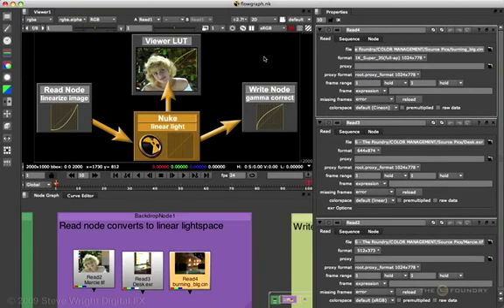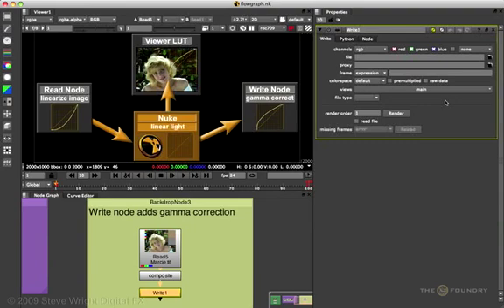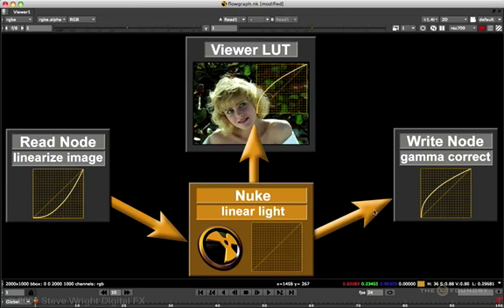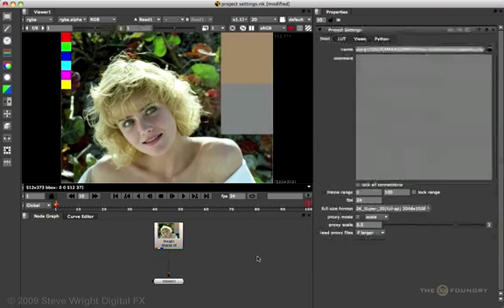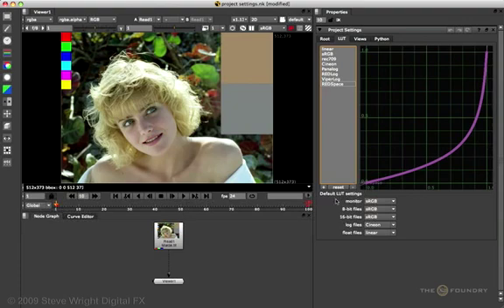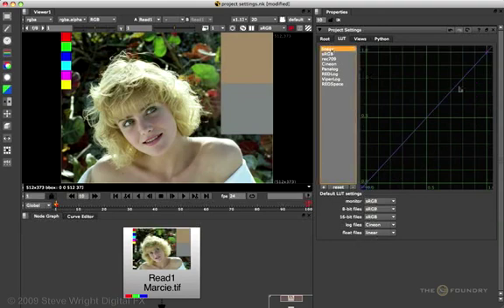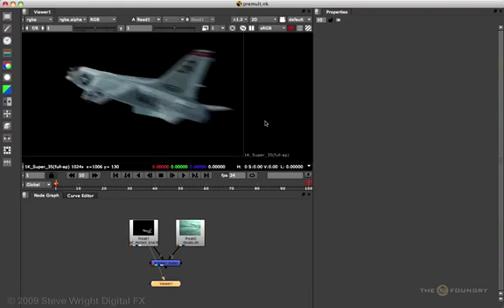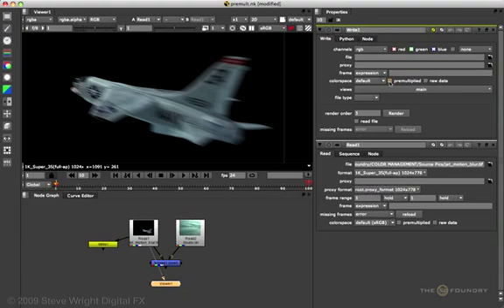Nuke | Basic Workflows: Colour Management (Part 2)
Steve Wright covers basic colour management.